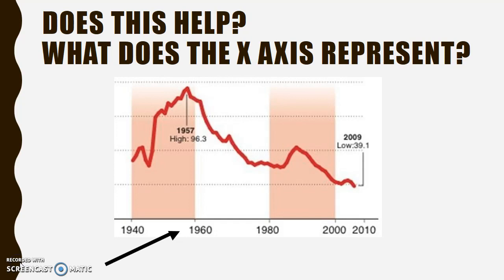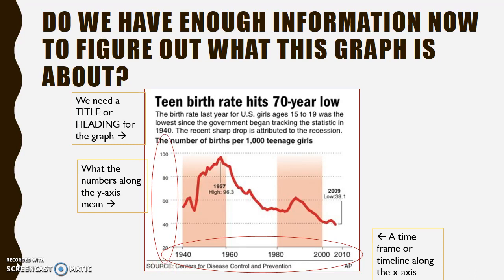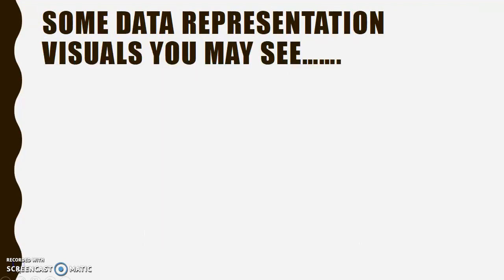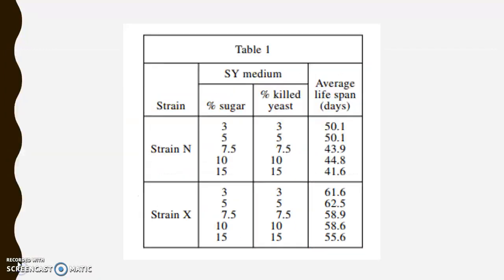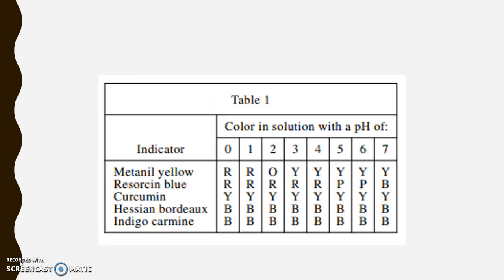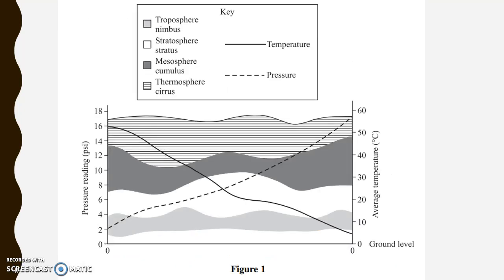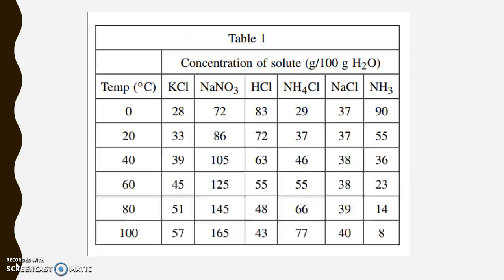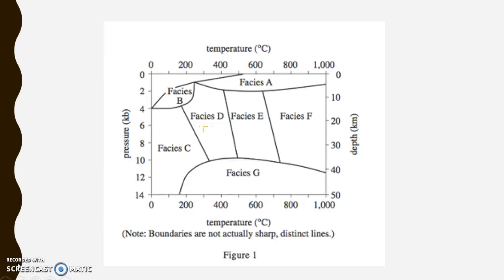Science ACT Data